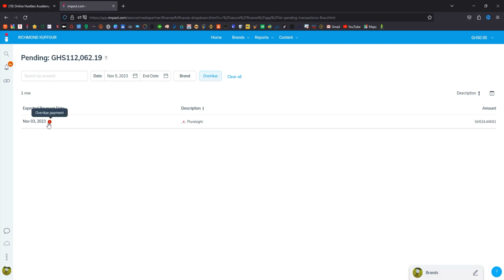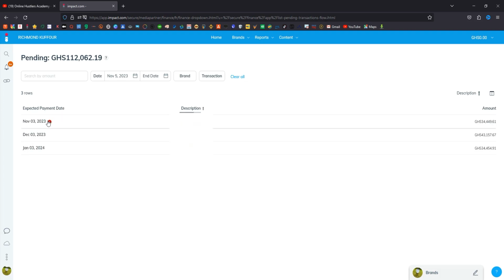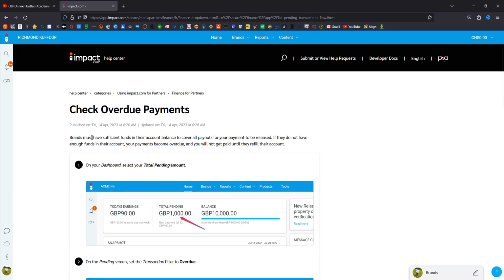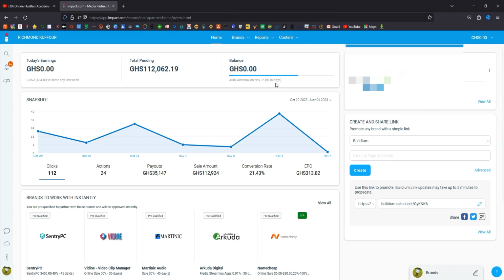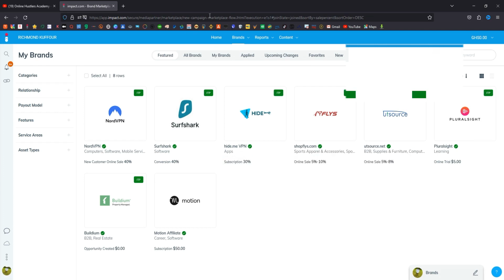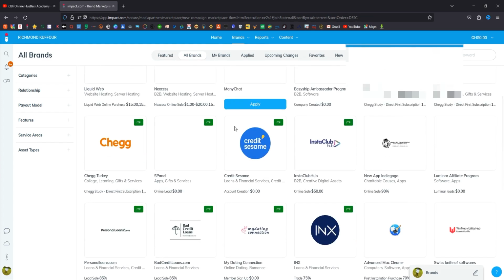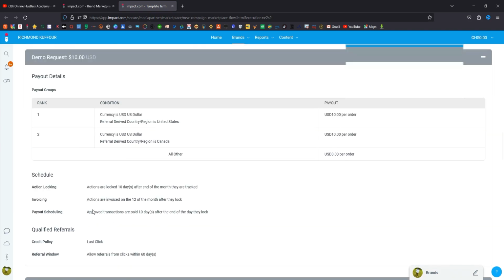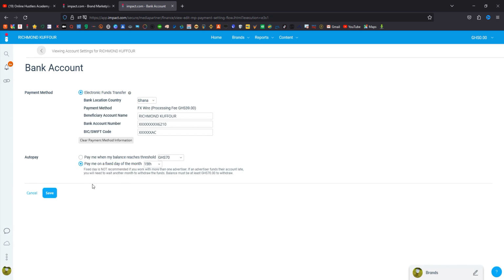How To Fix Impact Radius Affiliate Marketing Overdue Payments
Everything In details

Online Hustlers Academy